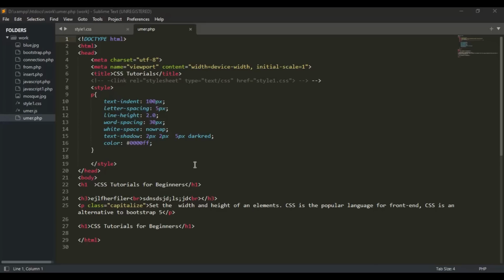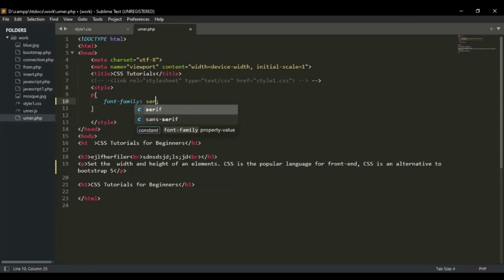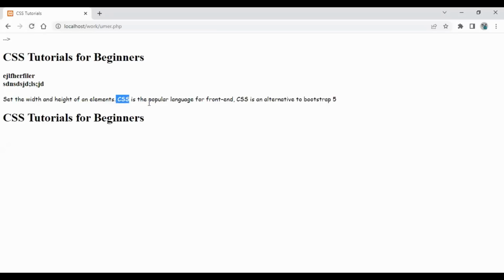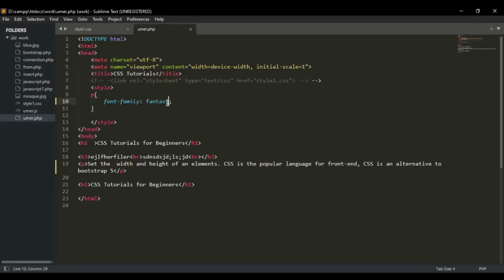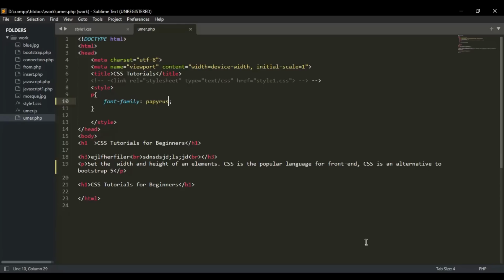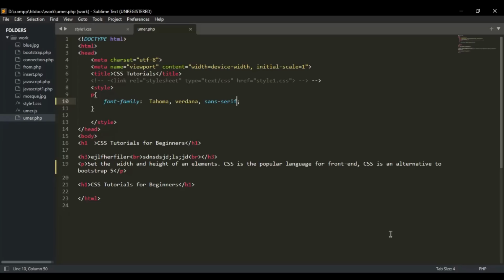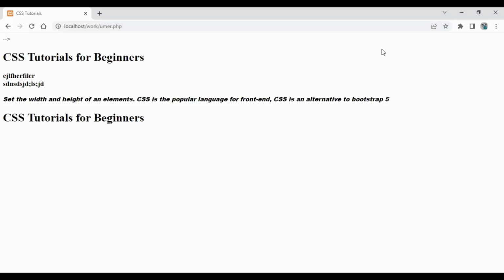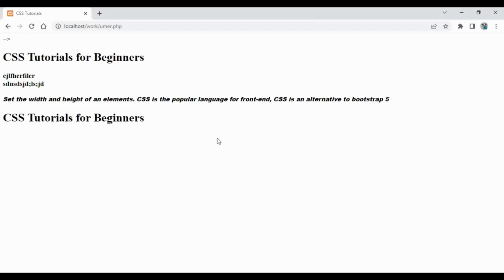Beautiful Typography with CSS 3 Fonts !!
CSS Fonts:
Choosing the right font for your website is important!

Font Selection is Important
Choosing the right font has a huge impact on how the readers experience a website.

The right font can create a strong identity for your brand.

Using a font that is easy to read is important. The font adds value to your text. It is also important to choose the correct color and text size for the font.

Generic Font Families
In CSS there are five generic font families:

Serif fonts have a small stroke at the edges of each letter. They create a sense of formality and elegance.
Sans-serif fonts have clean lines (no small strokes attached). They create a modern and minimalistic look.
Monospace fonts - here all the letters have the same fixed width. They create a mechanical look.
Cursive fonts imitate human handwriting.
Fantasy fonts are decorative/playful fonts.

Some Font Examples
Generic Font Family Examples of Font Names
Serif Times New Roman
Georgia
Garamond
Sans-serif Arial
Verdana
Helvetica
Monospace      Courier New
Lucida Console
Monaco
Cursive    Brush Script MT
Lucida    Handwriting
Fantasy    Copperplate
Papyrus

The font-family property should hold several font names as a "fallback" system, to ensure maximum compatibility between browsers/operating systems. Start with the font you want, and end with a generic family (to let the browser pick a similar font in the generic family, if no other fonts are available). The font names should be separated with comma.